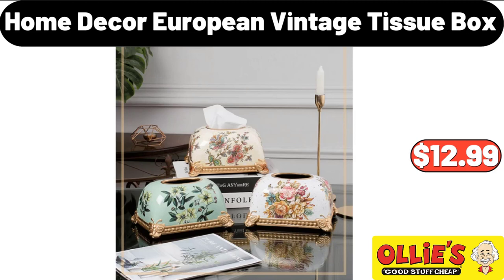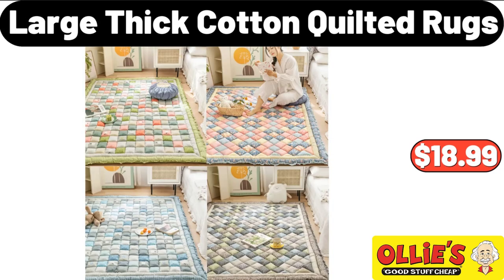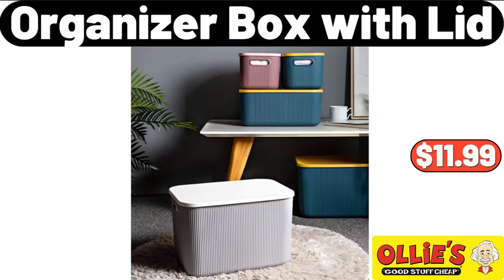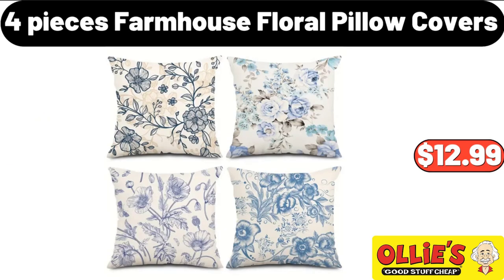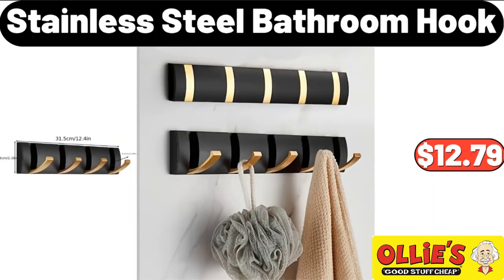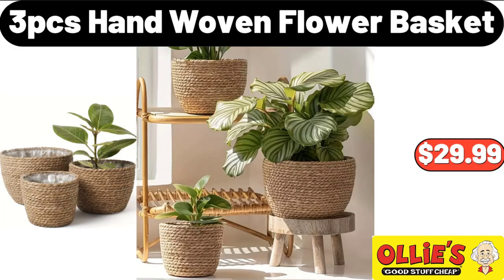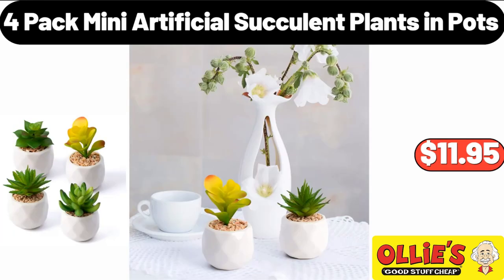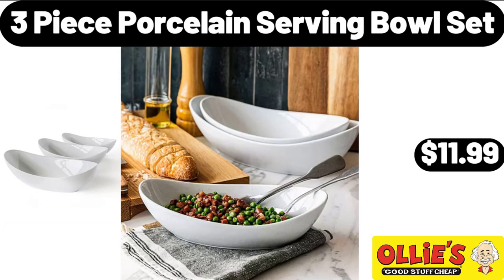OLLIE’s🚨🛍️ REALLY GOOD STUFF FOR CHEAP‼️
Hello everyone, let's take a look together at the discounted products at ollie's market, Home Decor, European Vintage Tissue Box, $12.99. Baker's Secret, Non-Stick Cookie Sheet, $4.99. Stainless Steel, Thermo Bottles, $12.99, Please don't forget to like the video, really appreciate for everything. Kitchen Utensil Rack, $19.95. Wall-mounted, Automatic Soap Dispenser, $17.99. Stainless Steel Lunch Box, With Insulation Bag, $16.99. Counter Basket, With Bamboo Top, $33.98. 4 piece Blue And White, Pattern Ceramic Plates, $14.69. 6 Layers Dumpling And Bun Box, With Lid, $18.98. Retro Light Luxury, Ceramic Coffee Cup Set, $11.99. Coffee, Sugar and Tea Storage Box, Set of 3, $13.99. Large Thick, Cotton Quilted Rugs, $18.99, Please don't forget to subscribe to my channel, Thank you very much for everything. Ceramic Soup Bowl, $4.99. EMPORIUM SELECTION, Traditional Feta Cheese Block, 8 oz, $3.49. Yellow bee Pattern, Coffee Mug, $4.99. Wood Plates, $1.99. Nordic Iron Bread Box, $28.99. Small Electric Kettle, $32.99. Thermal Insulated, Food Jar, $4.99. Electric Hot Towel, Warmer Bucket, $32.99. Laundry Detergent, Container, $7.99. 4 piece Luxury Gold, Kitchen Knife Set, $28.99. Porcelain Bowls, Set of 6, $19.95. Organizer Box with Lid, $11.99. American Style, Tin Coffee Storage Box, $13.90. Bathroom Storage Cabinet, $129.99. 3 piece Clear Airtight, Laundry Liquid Dispenser, $23.06. 2 piece, Salt And Pepper Shakers Set, $12.74. Slant Pockets Wide, Leg Pants, $10.49. Dish Drying Rack, With Drain Tray, $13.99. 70 piece Reusable Silicone, Food Storage Bags, $8.48. 3 piece, Duvet Cover Set, $18.99, Friends, what do you think about the prices of the products, Are they too high, Please share your thoughts with us in the comments. Bamboo Rectangular, Laundry Hamper, $64.99. Wooden Barrel, for Whiskey, $28.99. 4 pieces Farmhouse, Floral Pillow Covers, $12.99. Minimalism And Contemporary Style, coffee table, $45.99. Golden Umbrella, Shaped Stand, $45.99. Nordic Style, Ceramic Plate, $6.99. Food Sealer Machine, $26.99. Salt and Pepper Shakers Set, $8.89. Plastic Stella Cereal Bowl, $1.99. Heated Coaster, With Three Levels Of Temperature, Adjustment, $19.95. 3pcs Storage Container, $24.99. Smart Air Fryer, $44.99. Shake Lid Trash Can, $42.29. Crofton, Stoneware Canister, $9.99. Portable Folding Stool, $8.99. Stainless Steel, Bathroom Hook, $12.79. Transparent Shoe Rack, $16.99. Shark Professional, Steam Pocket Mop, $69.99. Stainless Steel Soup Pot, $39.99. Magpie Night Light, $11.68. Wooden Bedside Table, For Bedroom, $69.29. 5 Quart Air Fryer with, Ceramic Coating and Window, $44.99. 3pcs Soft Towels, $11.99. Touchless Kitchen Faucet, With Pull Down Sprayer, $46.99. Storage Basket, $8.99. 4pcs Ceramic, Bathroom Accessory Set, $18.99. Laundry Hamper, With 3-Tier Shelves, $56.99. 3pcs Hand Woven, Flower Basket, $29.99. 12 Piece, Stoneware Dinnerware Set, $32.99. Enameled Dutch Oven, Pot With Lid, $39.99. Modern Iron Multi-functional, Makeup Organizer For Bathroom, $19.28. 3 pieces, Cookie Sheet Set, $11.99. Non-Stick Baking Mat, $9.95. 12 inch Cast Iron, Skillet With Lid, $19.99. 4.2 QT Air Fryer Oven, $39.99. Modern Nightstands with, Drawers Storage Shelf, $59.99. Casserole Dish With Lid, $18.99. Electric Stove, with Easy Clean Glass, $28.99. Wood Recipe Box, with Metal Lid, $10.95. 4 Pack Mini Artificial, Succulent Plants in Pots, $11.95. Ceramic Small Bowls, 6 Pieces, $14.99. 7-in-1 Electric Pressure Cooker, Multi-Cooker, $84.99. Nonstick Aluminized Steel Mega Cookie Sheet, $7.99. Glass Food Storage Containers, with Bamboo Lids 4 Pack, $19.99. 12-Cup Stream Filter, As You Pour Water Pitcher with 1 Filter, $22.99. Wood Paddle, with 4 Speckled Stoneware Bowls, $18.99. Wood End Table, $28.99. 7 Inch, Butcher Knife Stainless, $11.99. Ceramic Coffee Mugs, $3.99. Food Scale Digital, Weight Grams and Oz, $18.99. 3 Piece Porcelain Serving Bowl Set, $11.99. Yes, we've reached the end of another video, Thank you so much for watching it through, I really appreciate it, Take care of yourself, goodbye!